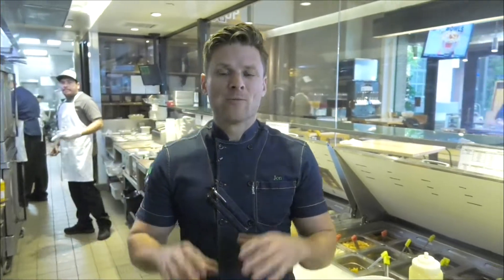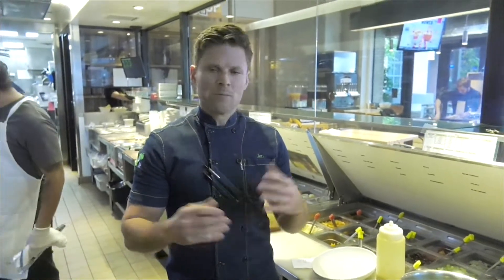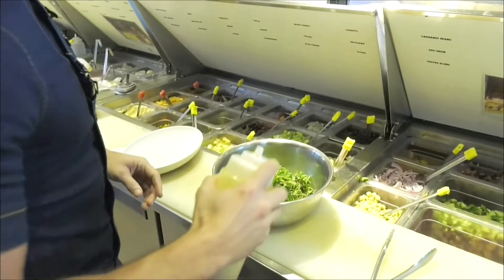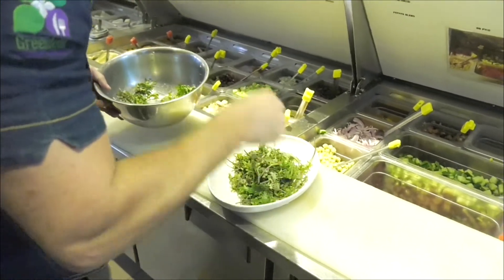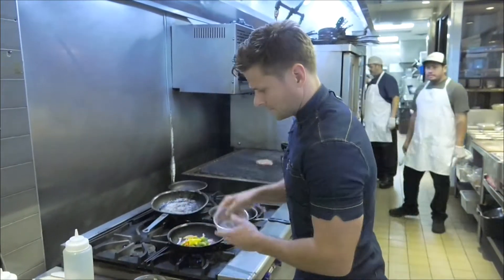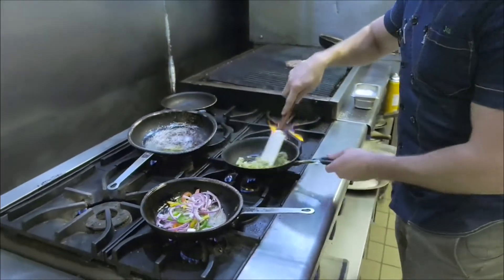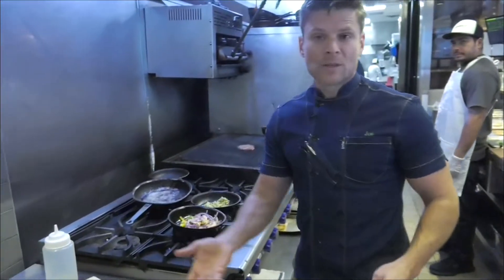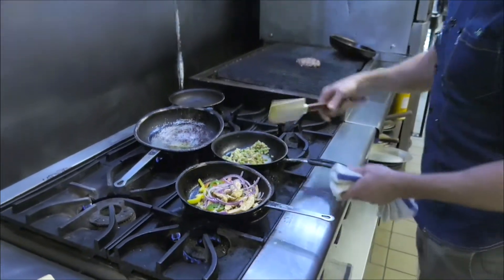Paleo Fajita Bowl Recipe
This chicken fajita bowl with cauliflower rice is a complete paleo meal-in-a-bowl!